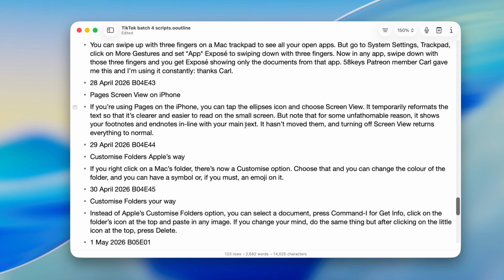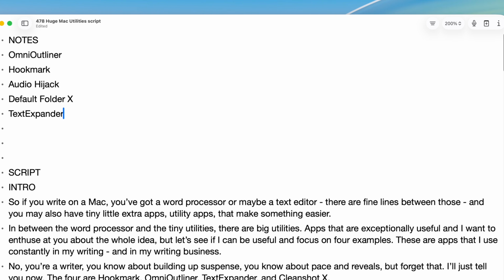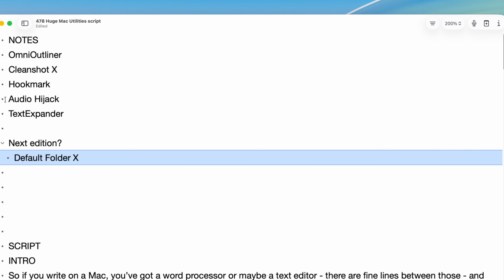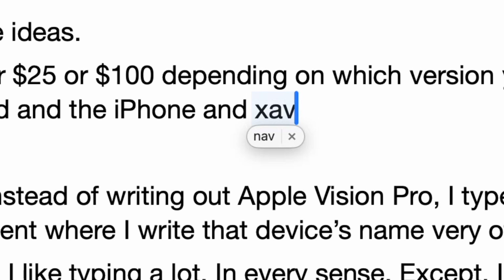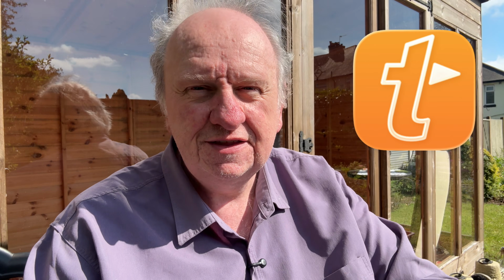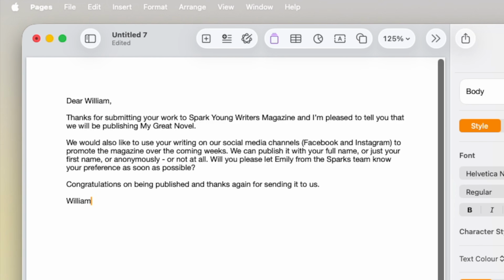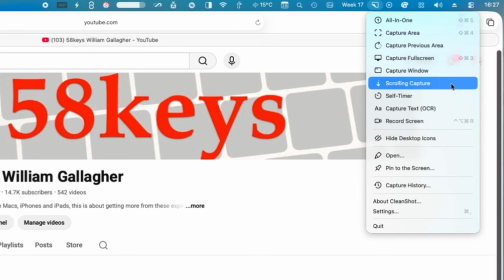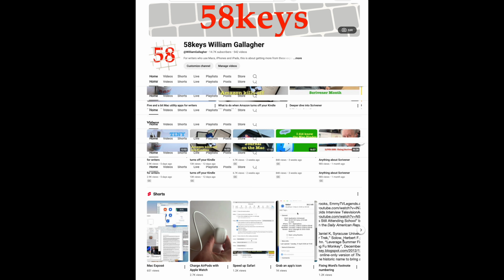The best extra Mac apps for writers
Less than a word processor, more than a tiny utility, here are four Mac apps I rely on in my writing and for my writing business.